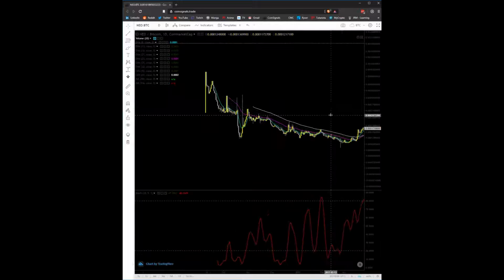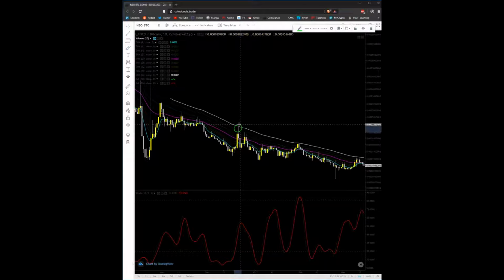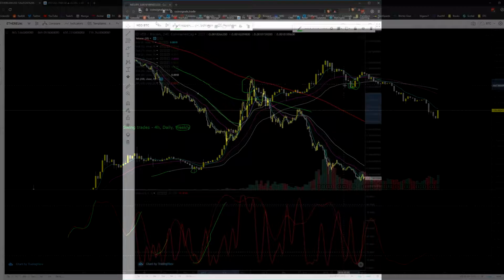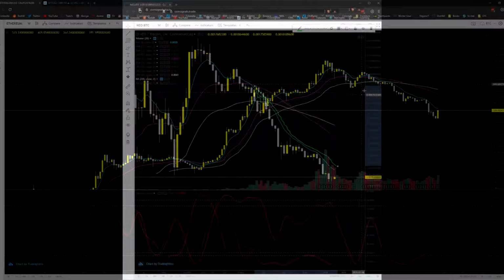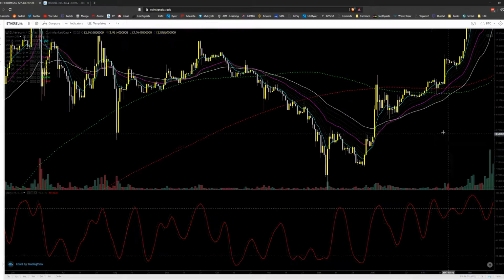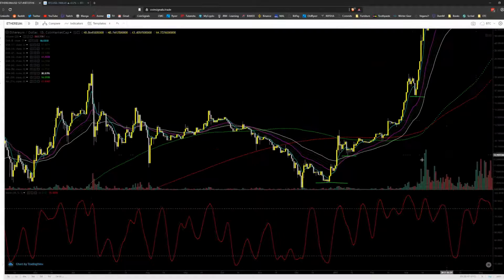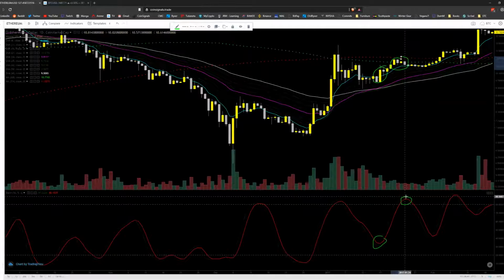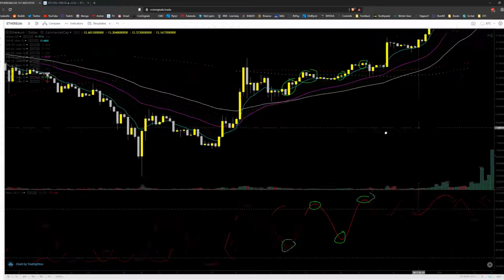Multiple Time Frame Analysis - Part 1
0:00 - Introduction and review of NEO chart
0:29 - Identifying trend changes and buying dips
1:07 - Explanation of multiple timeframe analysis
2:58 - Discussion of adding shorts in a downtrend
5:27 - Examples of trading setups in different market conditions
8:21 - Importance of resistance levels and follow-through
10:11 - Weekly cycle crosses and their significance
12:25 - Analysis of 2017 market conditions
14:58 - Detailed explanation of trading the daily timeframe
17:05 - Discussion of stop loss placement and pivotal levels
19:52 - Explanation of trading around a core position
20:31 - Trading with cycle crosses on different timeframes
21:09 - Using lower timeframes for precise entries